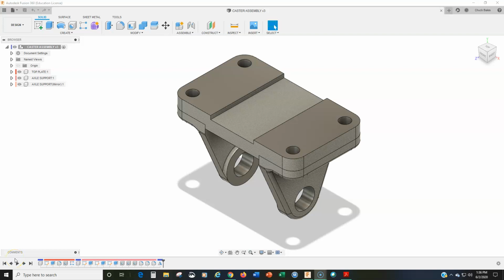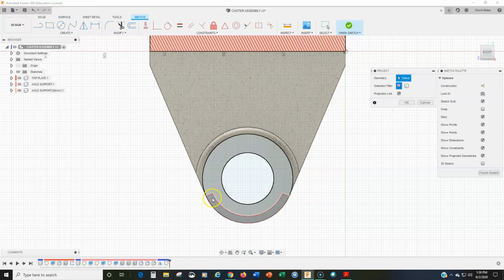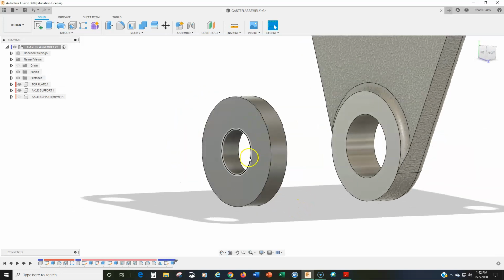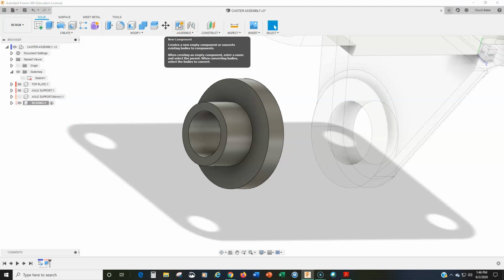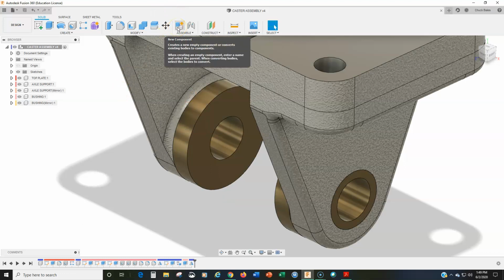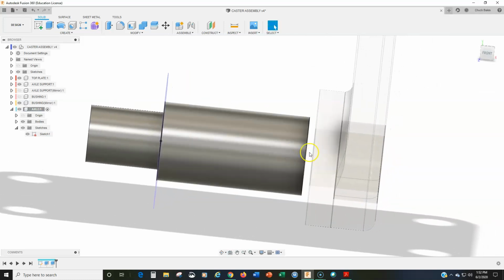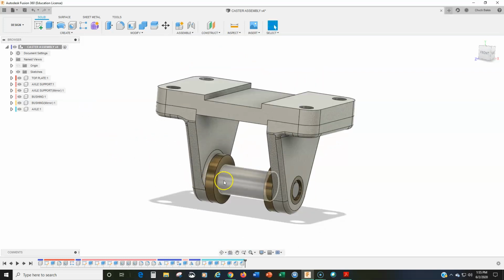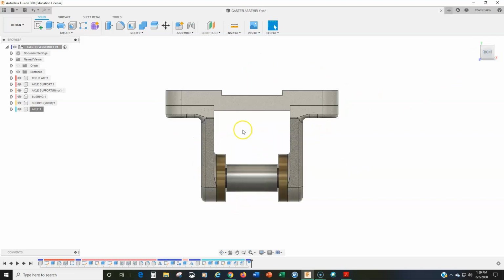Caster Assembly Model Part 3 - Bushing and Axle